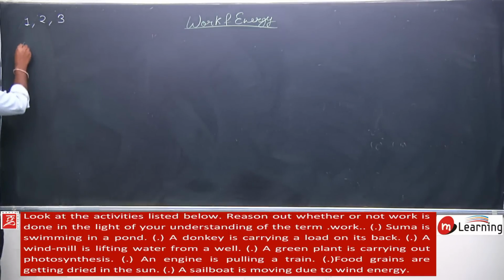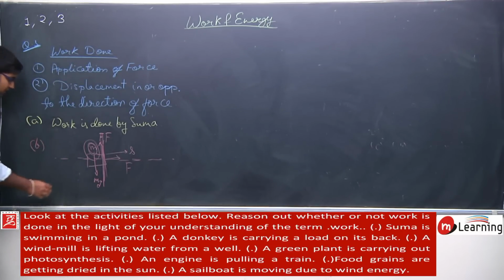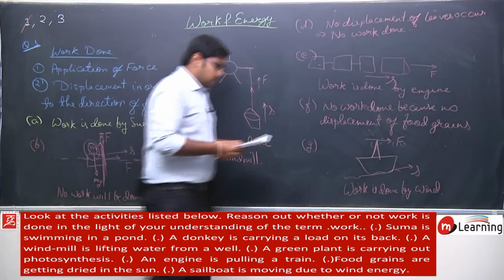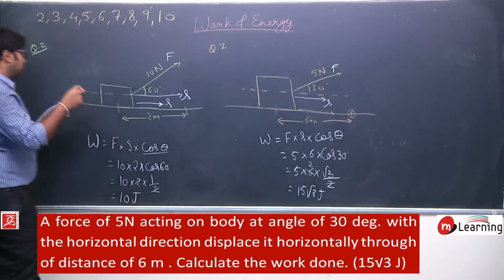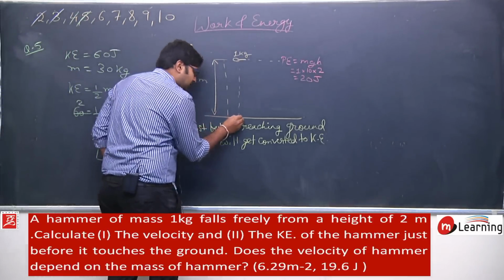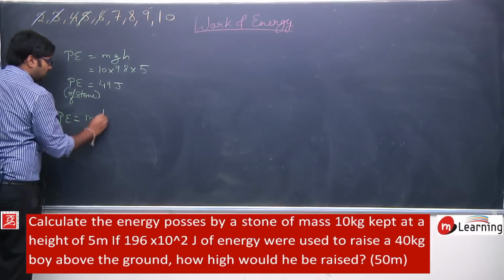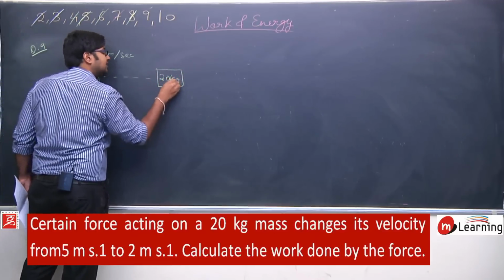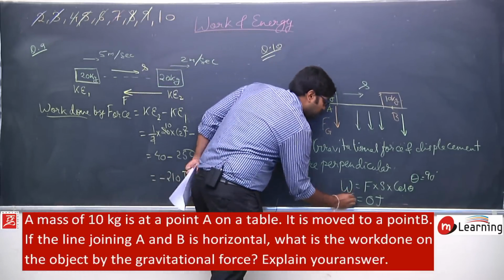Work & Energy STD IX: 06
Welcome to M Learning India, your one-stop learning platform for mastering Class 9 Science with clarity and confidence!

This playlist covers the complete NCERT chapter Work and Energy, explaining the relationship between force, motion, and energy — one of the most scoring topics in CBSE exams, NTSE, and competitive Olympiads.

📘 What You’ll Learn:
✔️ Definition of Work – Positive, Negative, and Zero Work
✔️ Formula and Units of Work Done
✔️ Energy – Kinetic and Potential Energy
✔️ Work-Energy Theorem
✔️ Commercial Unit of Energy – Kilowatt-hour
✔️ Law of Conservation of Energy
✔️ Power and Rate of Doing Work
✔️ CBSE Numericals, NTSE MCQs & Graph-Based Questions

This chapter strengthens your understanding of energy transformations, formula application, and conceptual problem-solving.

📞 For Academic Support or Queries: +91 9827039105